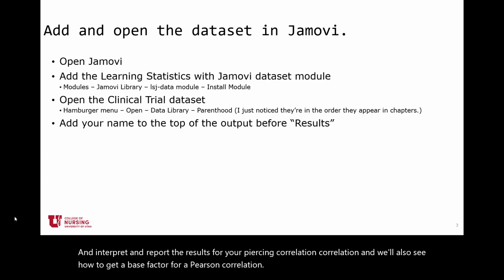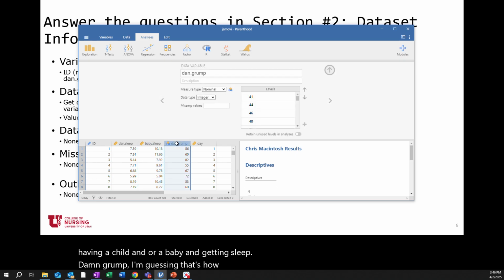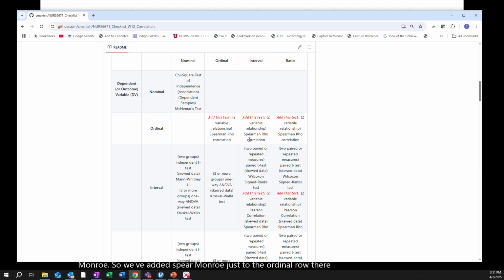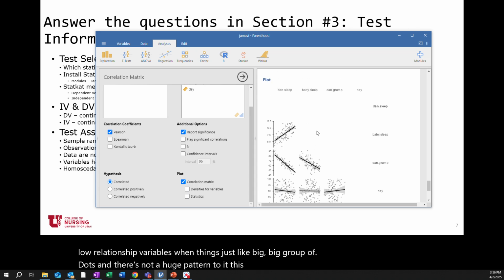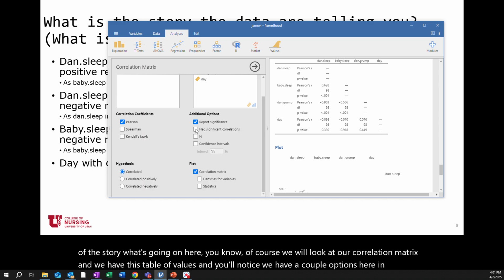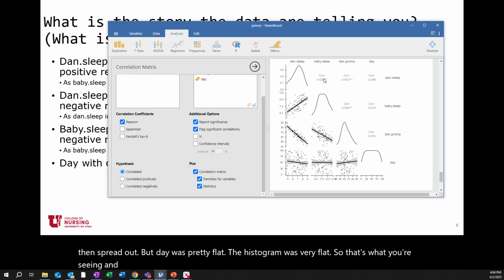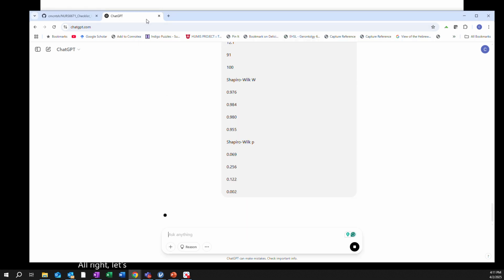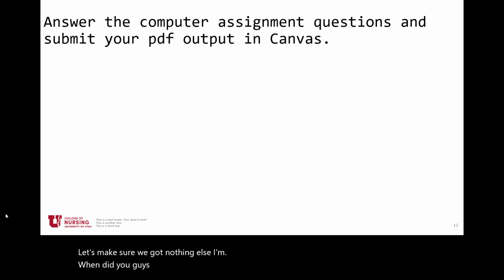N6671 W12 Pearson r computer Source